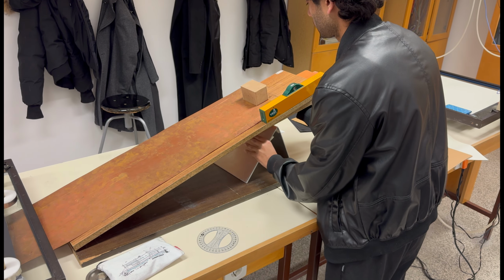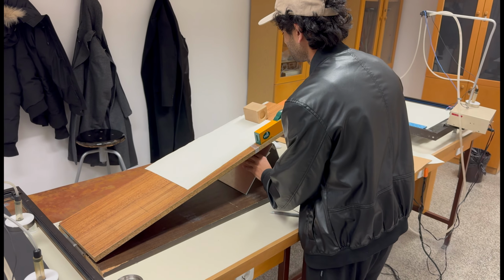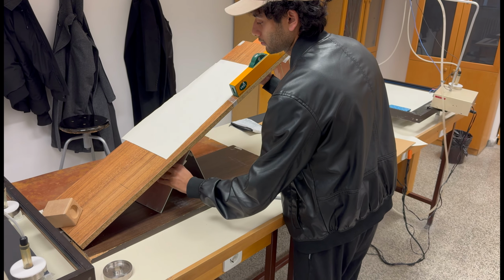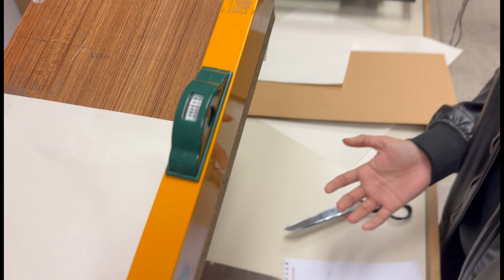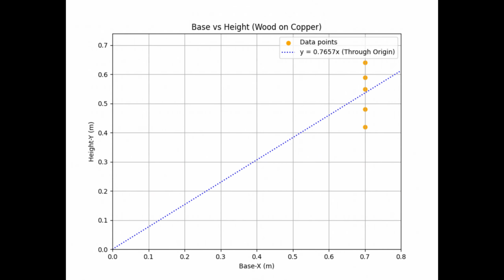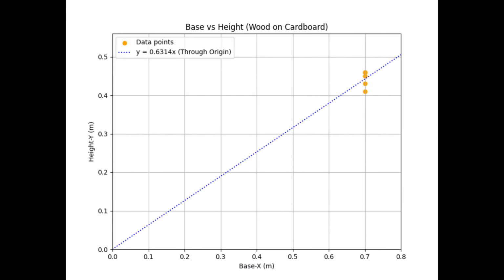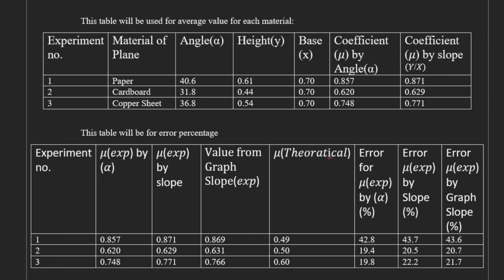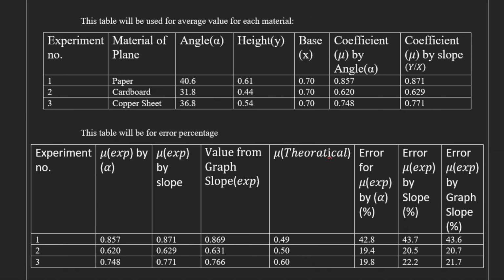Physics 101-Final Project (Syed Muhammad Ibad Asim)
My final Project for Physics 101